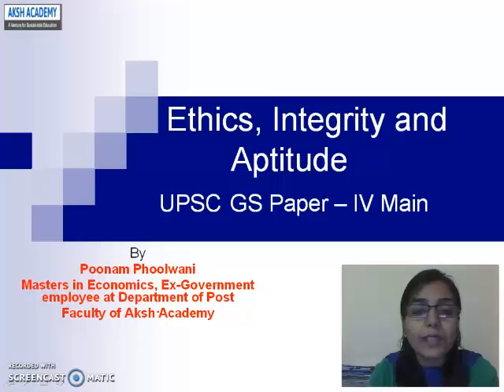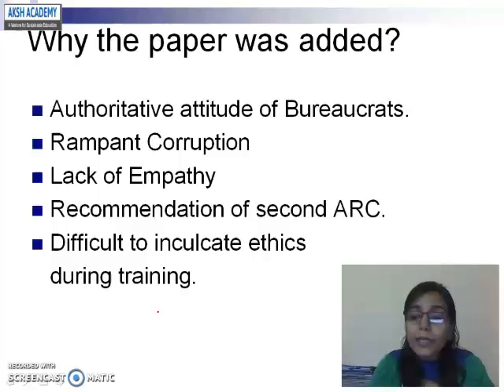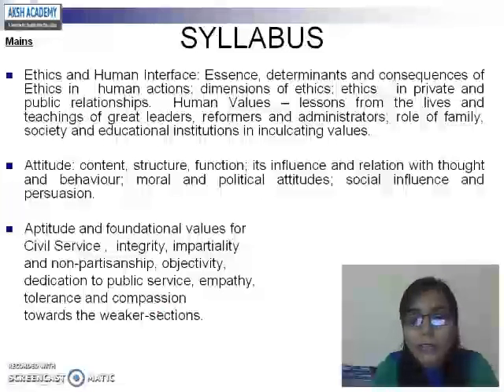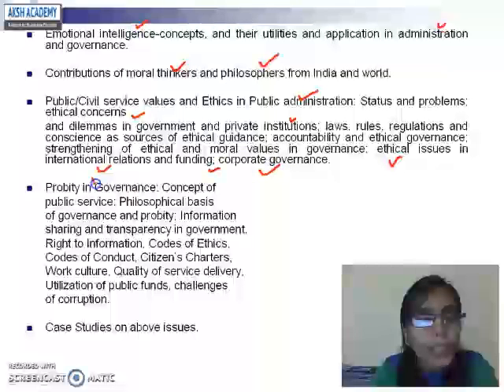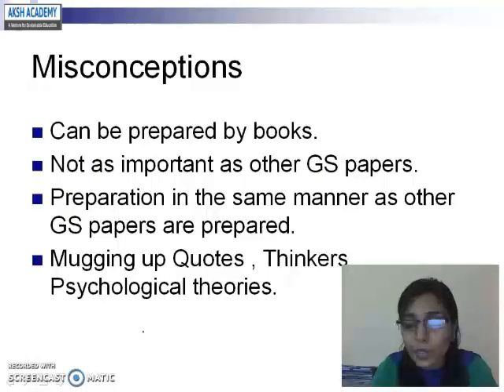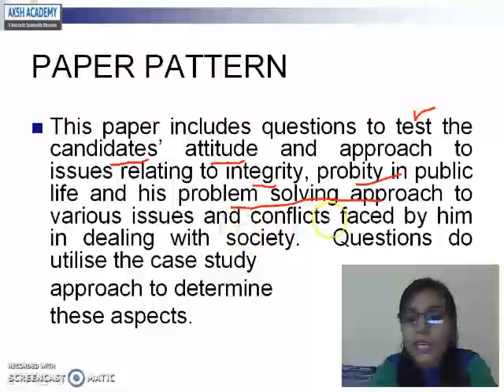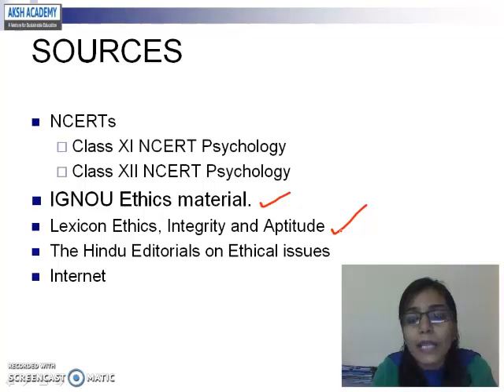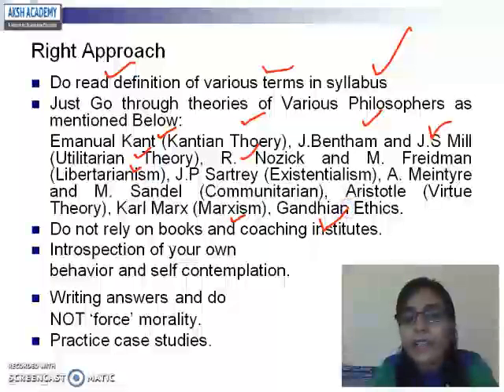Ethics, Integrity and Aptitude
Ethics, Integrity and Aptitude for UPSC Mains